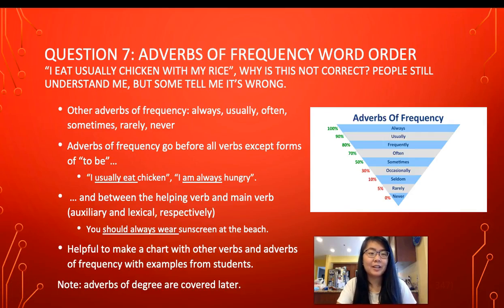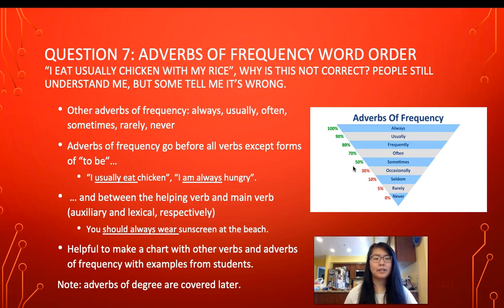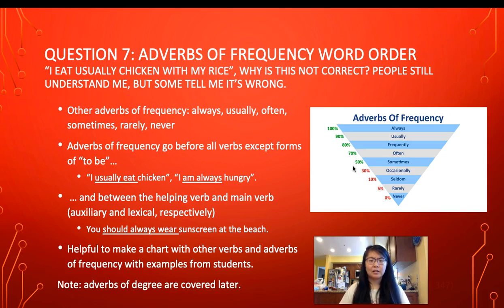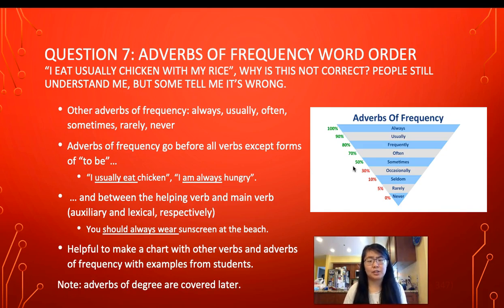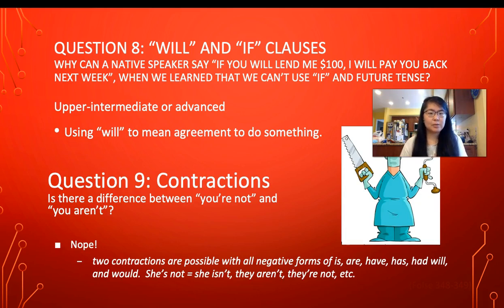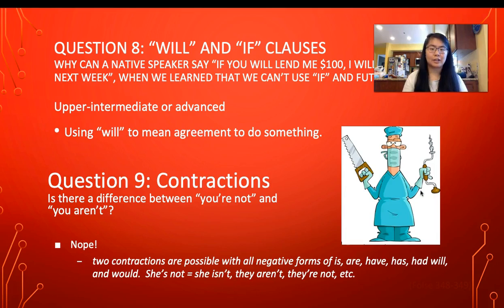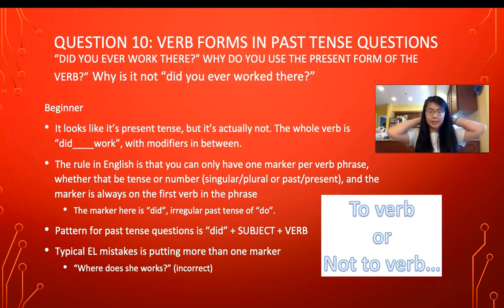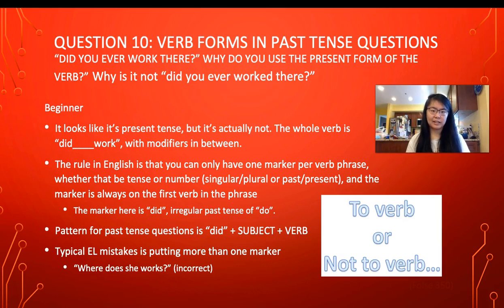ESL Grammar - Hot Seat Qs: Adverbs of Frequency, "will/if" Clauses, and Contractions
Covering FAQ #7-10 chapter 4 in Keith Folse's "Keys to Teaching Grammar to English Language Learners". This video covers adverbs of frequency order, "will/if" clauses, clarification about contraction forms, and verb forms in past tense questions.

These are frequently asked, or "hot seat" questions that are good to have some background knowledge on to reduce the amount of time everyone in class in stumped, students and teachers alike.